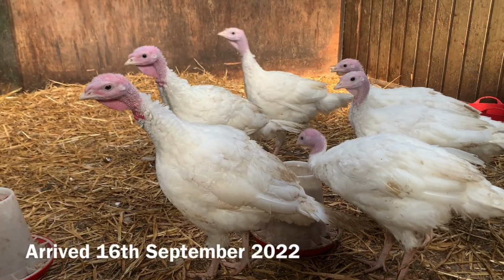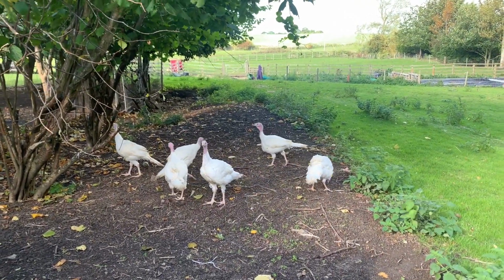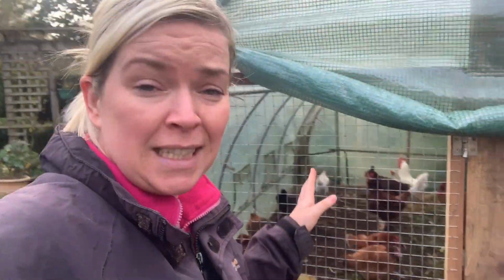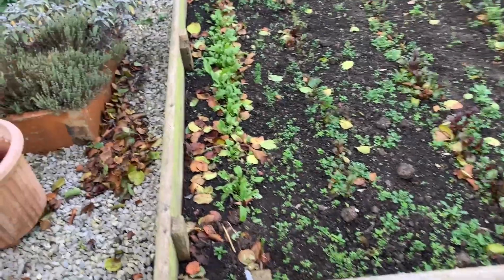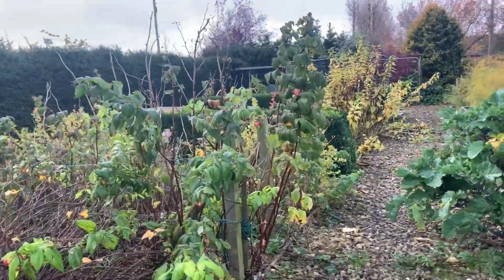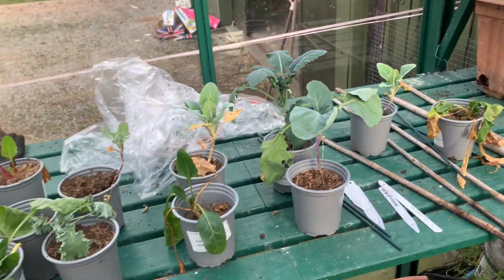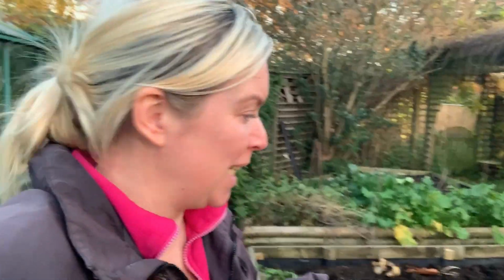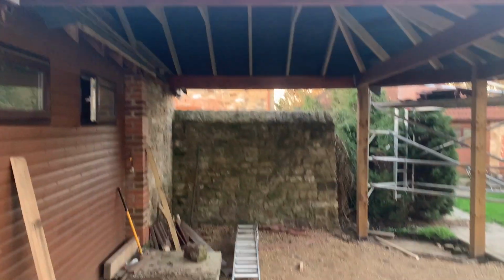We have to start Somewhere | Outdoor Kitchen Nemesis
In today's video we are getting back on that metaphorical horse and taking a look around the veg plot, taking stock of what's to do and a little update on our Nemesis!